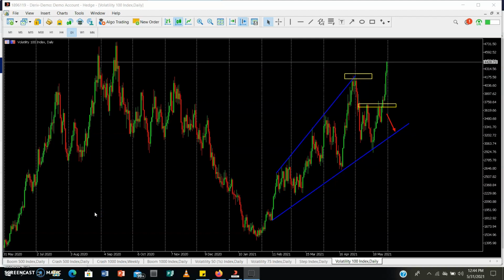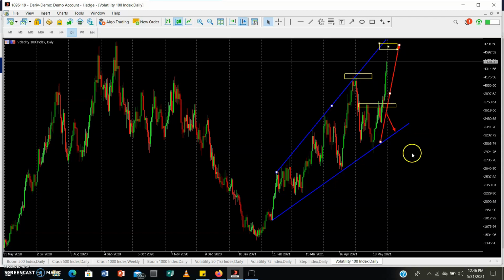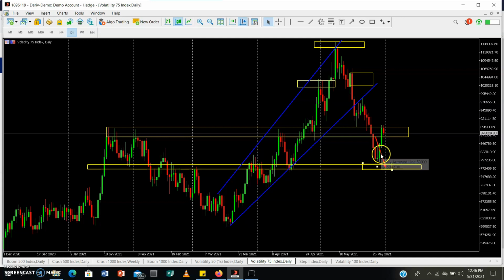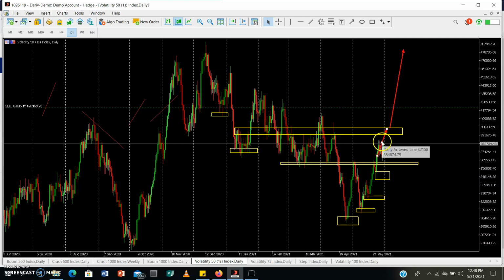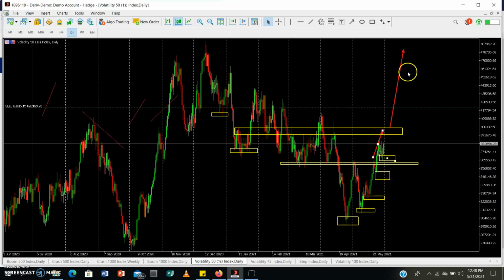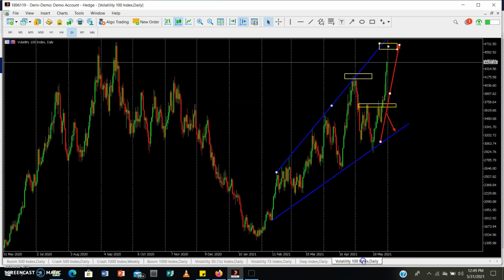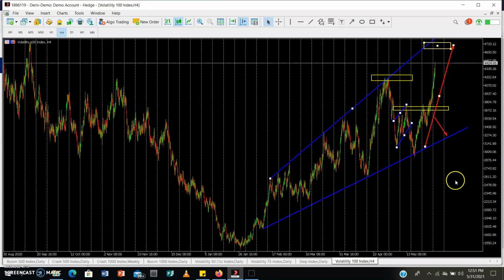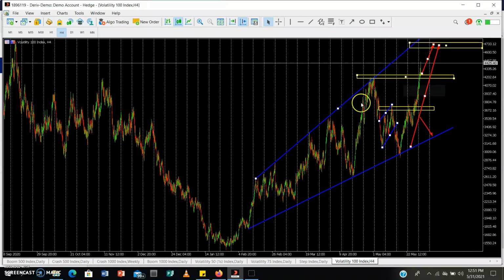HOW TO DESTROY VOLATILITY INDICES WITH A PRICE ACTION STRATEGY |VLOG #2 😱🙆‍♀️